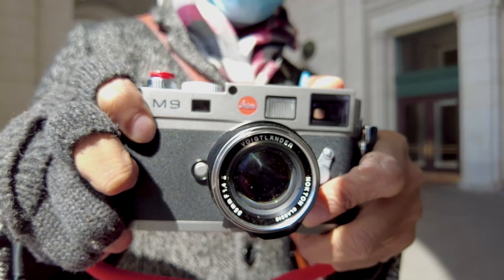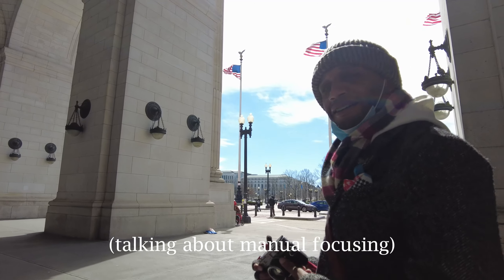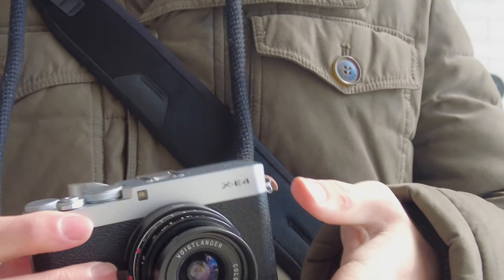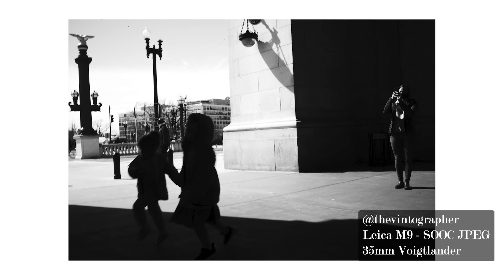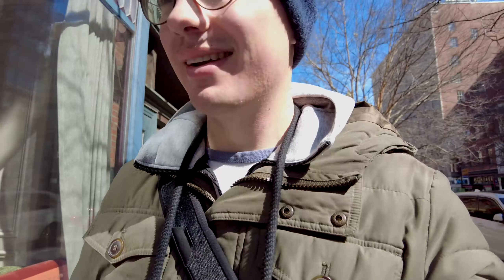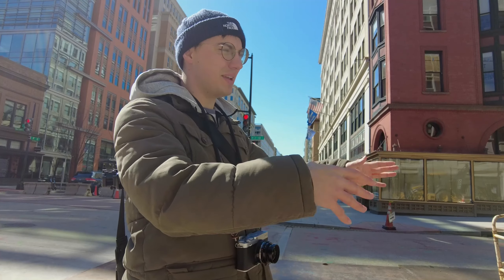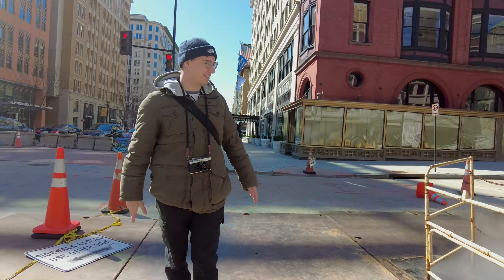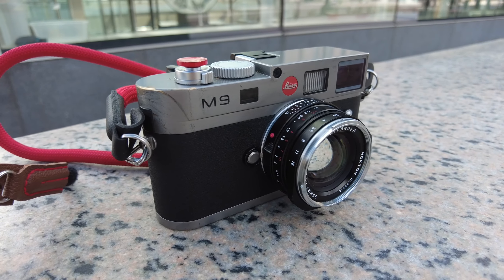Leica M9 vs Fujifilm X-E4 Monochrome Comparison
Testing the B&W rendering of the Leica M9 vs the Fuji X-E4

Music prod. by Twin Clone